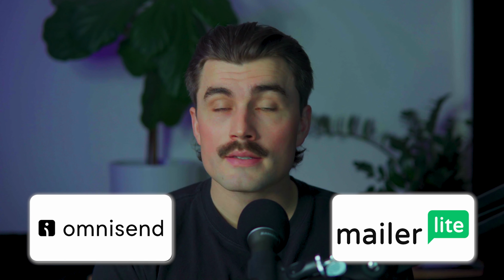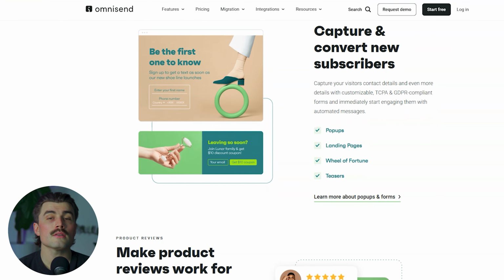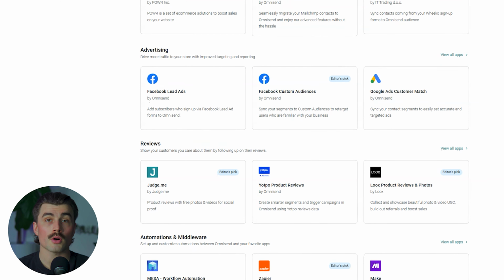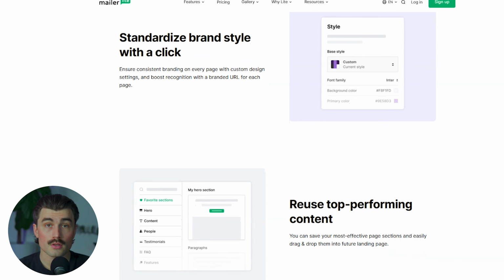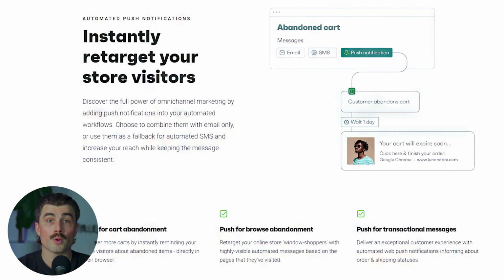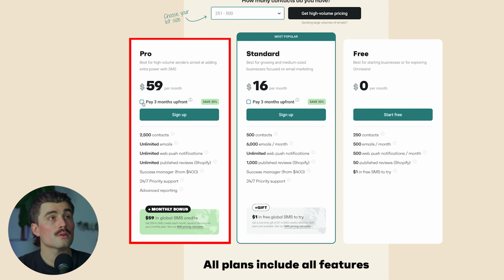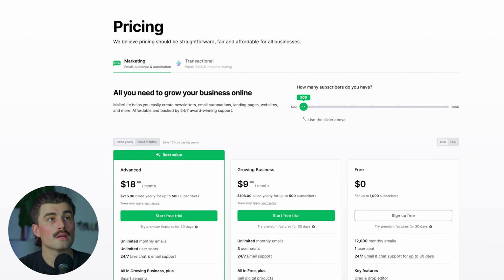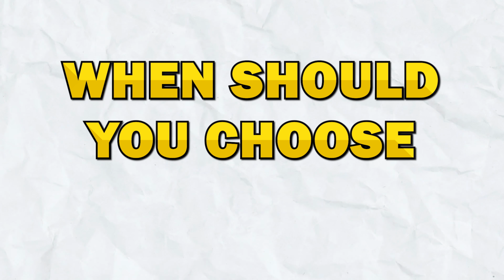Omnisend vs MailerLite — Best Email Marketing for Small Biz & Ecommerce?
In this video, I go over a detailed comparison between Omnisend and MailerLite, exploring how each platform is designed to address the unique marketing needs of different audiences. I highlight how Omnisend's advanced multi-channel automation caters to e-commerce businesses, while MailerLite offers a simple, cost-effective solution that appeals to small enterprises and content creators.

Our favorite business must-haves:
💳 Best business credit cards:

Be sure to watch this video until the end because I'll break down the key differences between these two platforms. I'll explain how Omnisend’s advanced multi-channel automation and segmentation offer a comprehensive marketing solution for e-commerce businesses, while MailerLite provides a simplified, affordable approach with user-friendly email marketing tools ideal for small enterprises and content creators.

At the end of the day, the right choice depends on what you need from an email marketing platform. If I were running an eCommerce business, I would go with Omnisend without hesitation because it is a bit pricier but its ability to automate emails, SMS, and push notifications in one place makes it far more powerful for driving sales and increasing conversions. That said, if I were simply looking for a straightforward way to send emails and grow an audience without extra automation, MailerLite would be a solid choice since it is affordable, easy to use, and effective for small businesses or creators who do not need advanced segmentation or multi-channel marketing.

– Eric

Timeline:
0:00 - Introduction
0:34 - What are Omnisend and MailerLite?
1:42 - Omnisend Features
3:29 - MailerLite Features
4:46 - Which One is More Affordable?
6:01 - Which One is Easier to Use?
7:17 - Omnisend Pricing
9:42 - MailerLite Pricing
12:00 - When Should You Choose Which?
13:20 - Conclusion